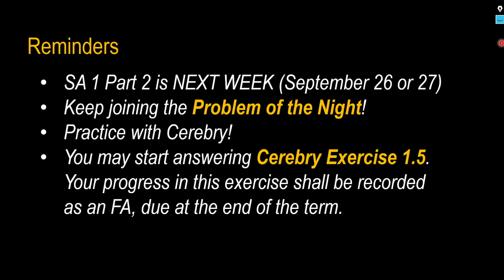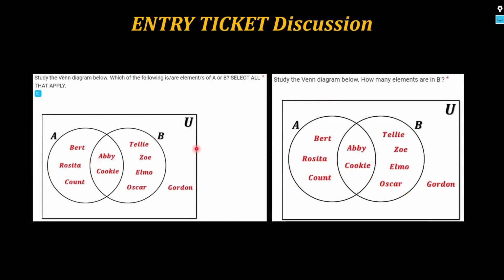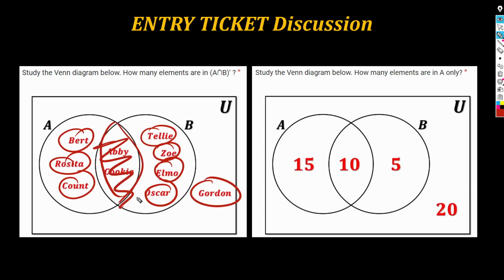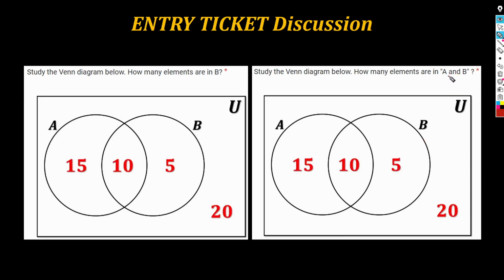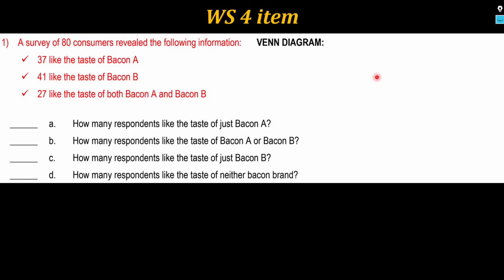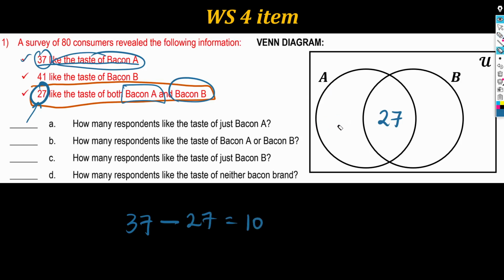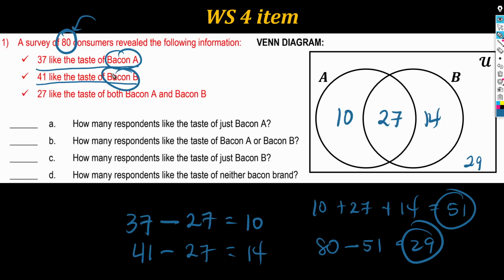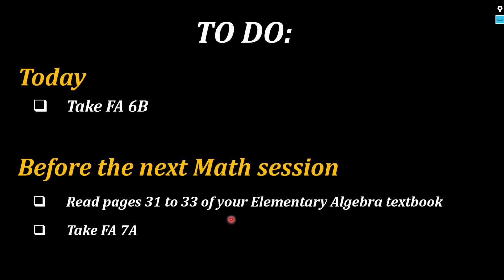Problem-solving with Venn Diagrams 1